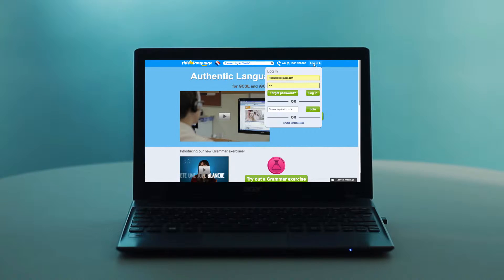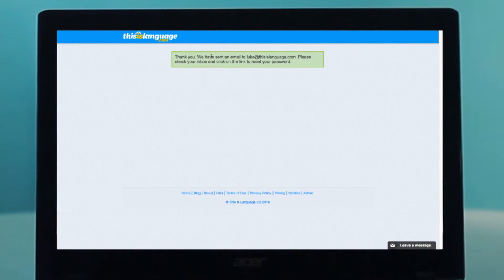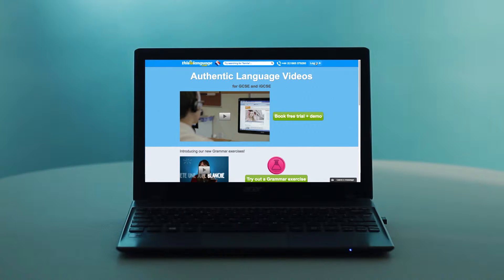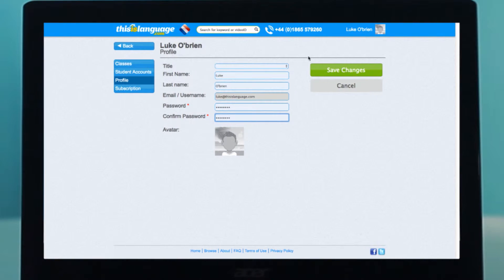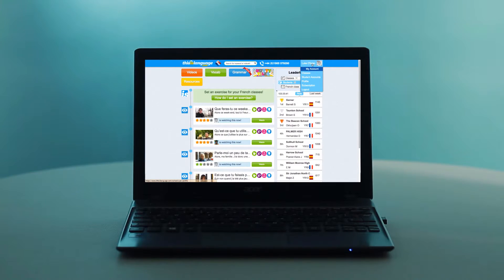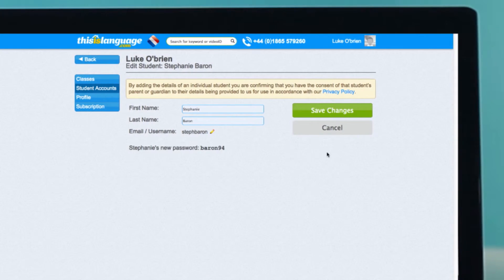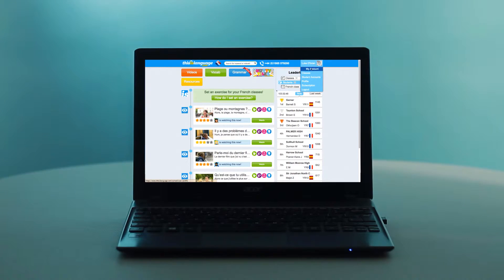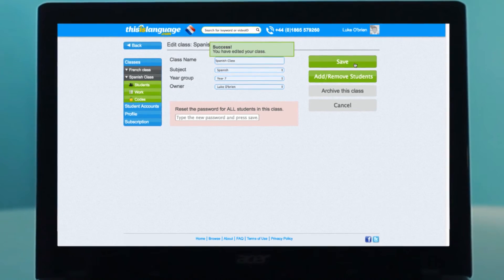Resetting student & teacher passwords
Everything you need to know about resetting student and teacher passwords on thisislanguage.com.